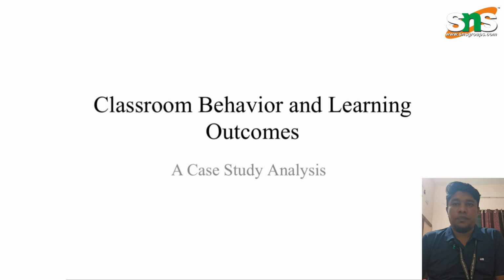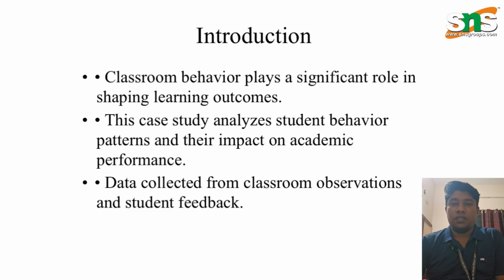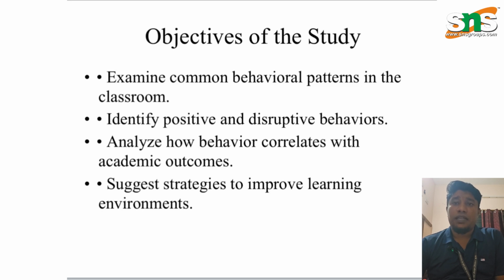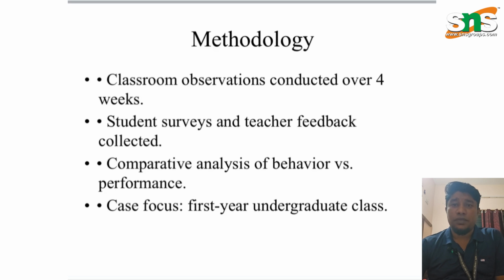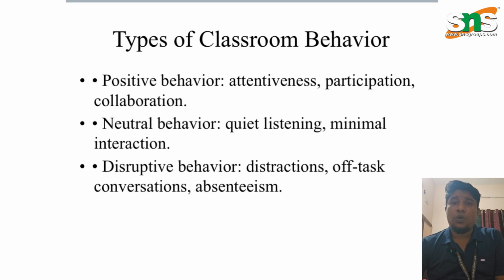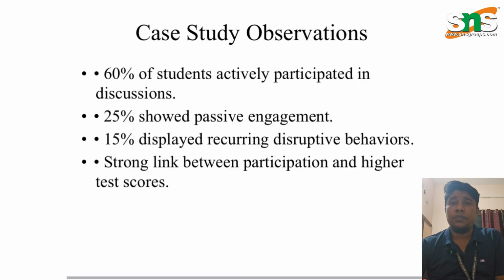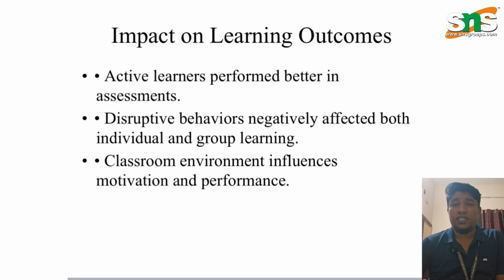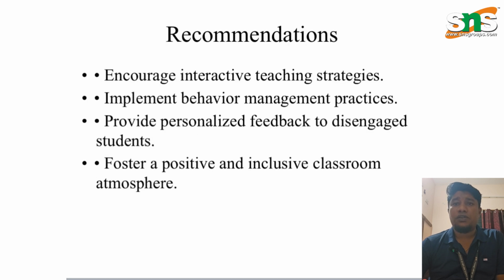Classroom Behaviour and Learning Outcomes | A Case Study Exploration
Step into a classroom where every gesture, whisper, distraction, and spark of curiosity shapes the final tapestry of learning. This video takes you through a rich case study that uncovers how student behaviour—quiet or chaotic—ripples across academic performance and overall learning outcomes.

🧠 In this video, you’ll discover:
• How different behaviour patterns influence individual and group learning
• Real classroom scenarios that reveal hidden dynamics
• Factors that promote positive behaviour and engagement
• Insights from teachers and learners
• Practical strategies to improve focus, participation, and achievement
• What this case study teaches us about creating supportive learning environments

Because understanding behaviour isn’t just classroom management—it’s the secret architecture behind every successful learning experience.

🔍 Perfect for:
Teachers, educators-in-training, college students, researchers, and anyone curious about the inner workings of the learning space.

📚 Chapters include:
 1. Introduction to Behaviour & Learning
 2. Case Study Background
 3. Observation & Data
 4. Key Findings
 5. Actionable Recommendations
 6. Conclusion & Takeaways

Share your experiences or classroom challenges in the comments. Your story might light up someone else’s day.